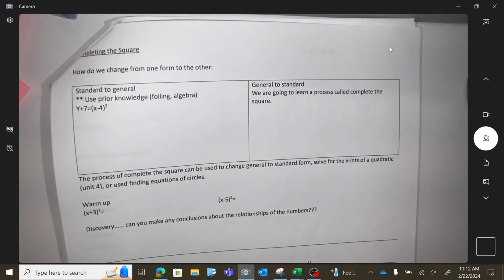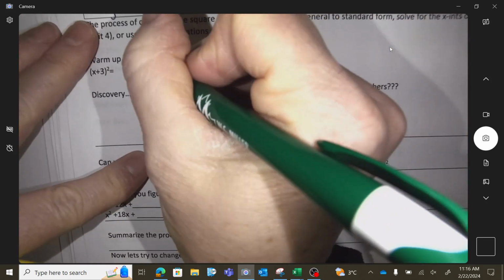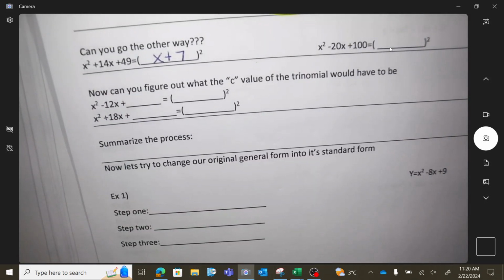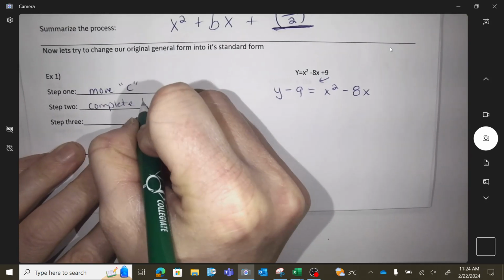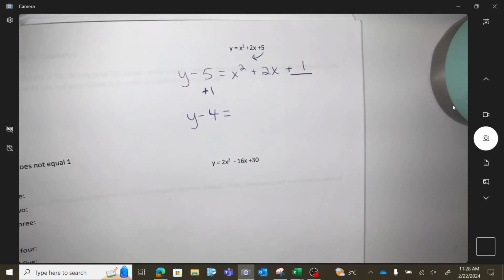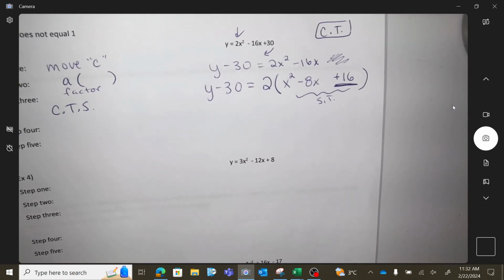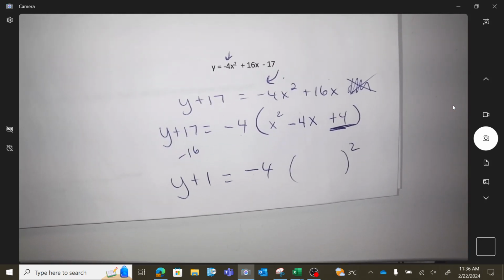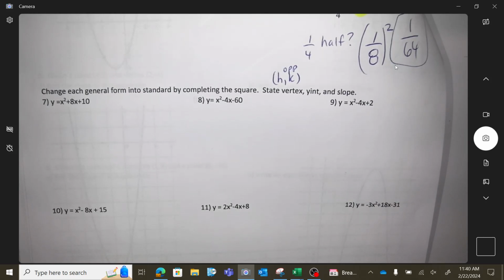complete the square